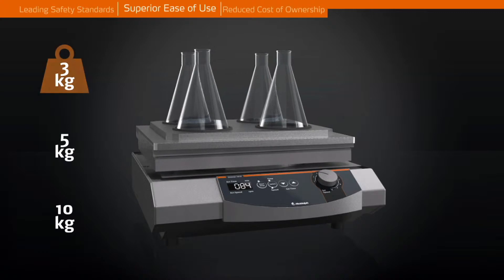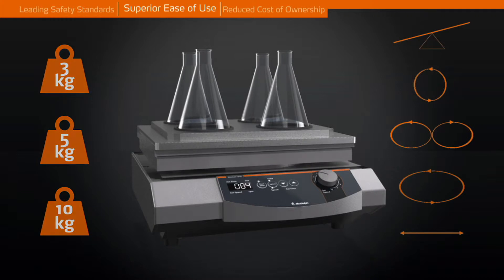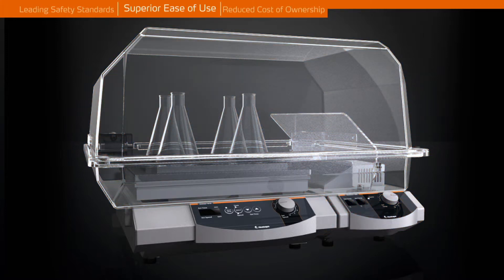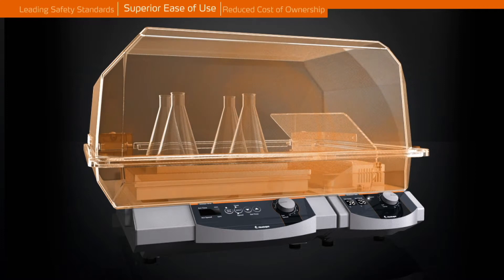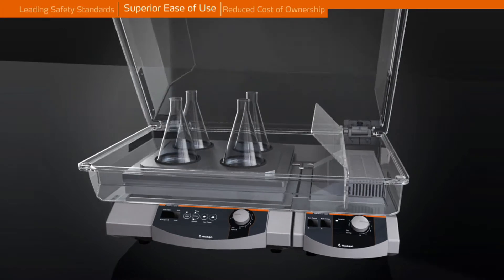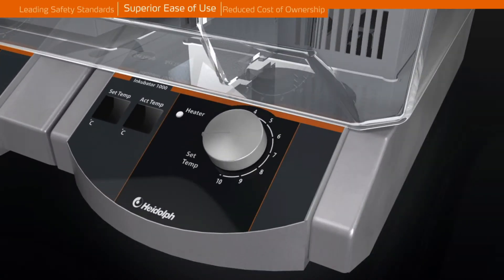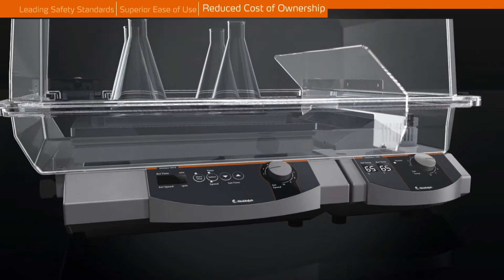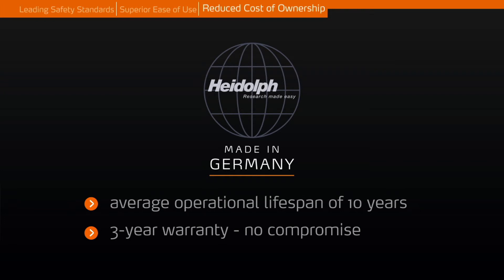Shakers & Mixers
Temperature-Controlled Shaking

Choose from 6 specific motions - from one to three dimensional movements, from 3 different load capacities and optional upgrade to an incubator shaker!